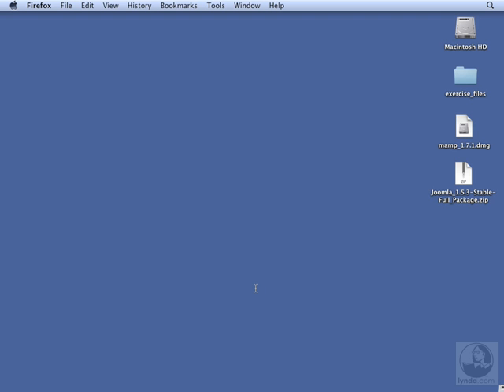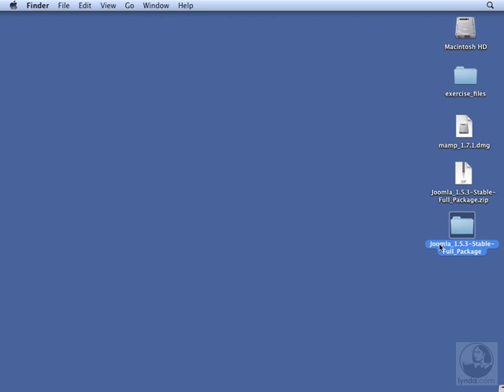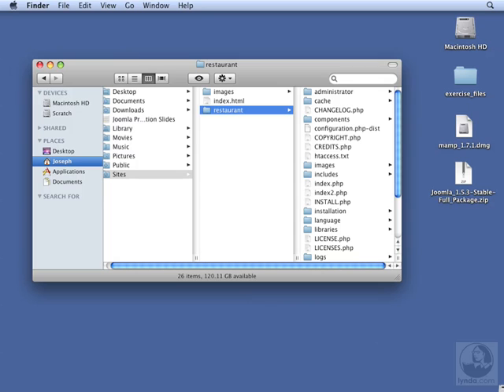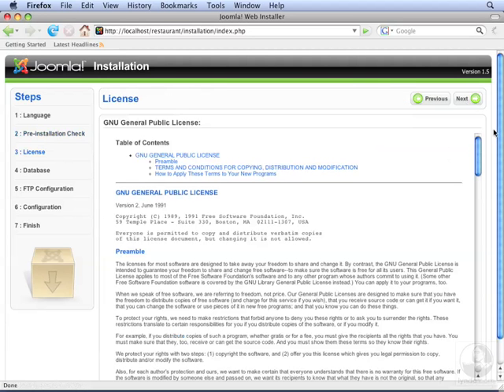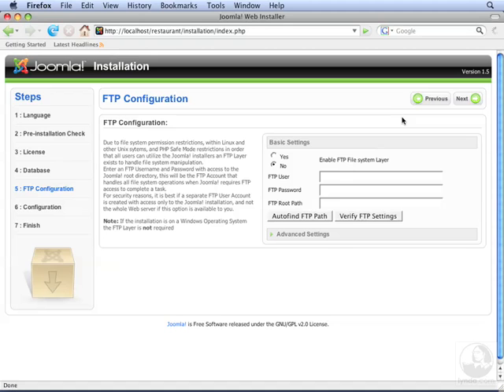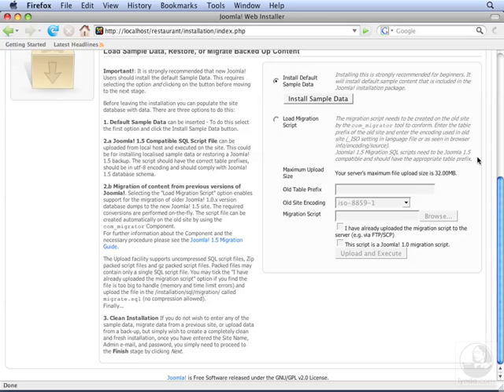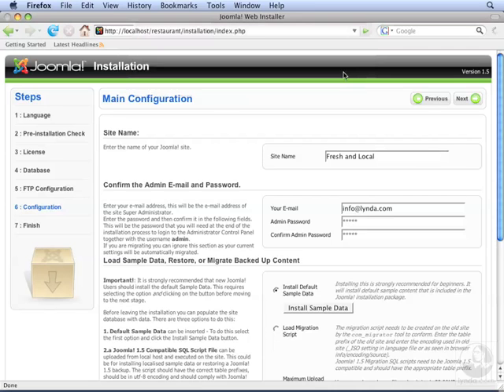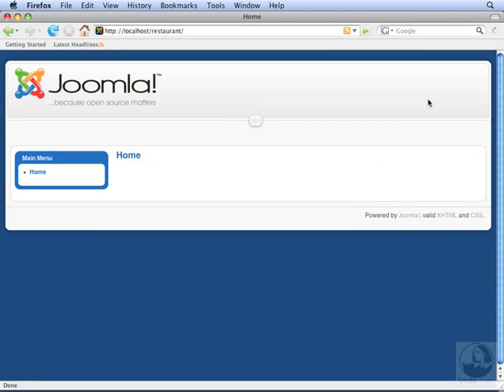Step by step Installing Joomla! 1 5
Lawati untuk belajar tutorial mengenai Joomla, Wordpress, design-design yang menarik, web developer dan semua yang berkaitan dengan laman web. Lawati sekarang untuk tempahan laman web dengan harga yang istimewa khas untuk anda!